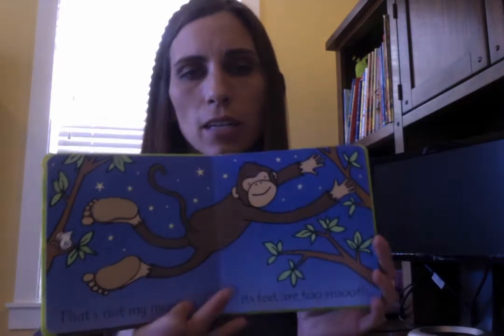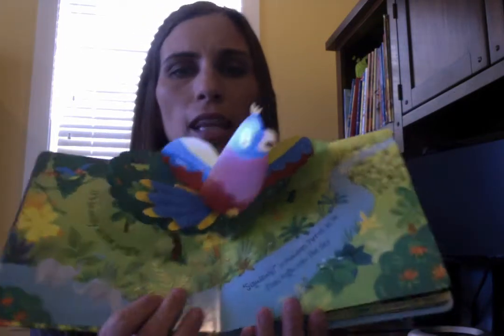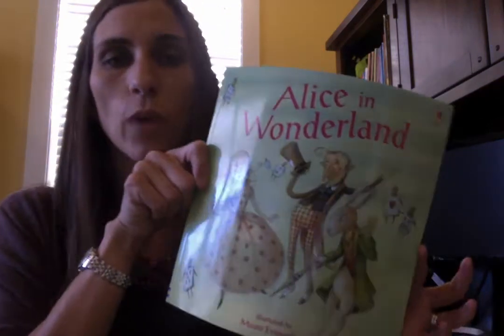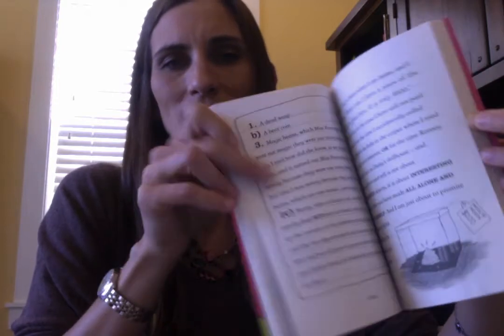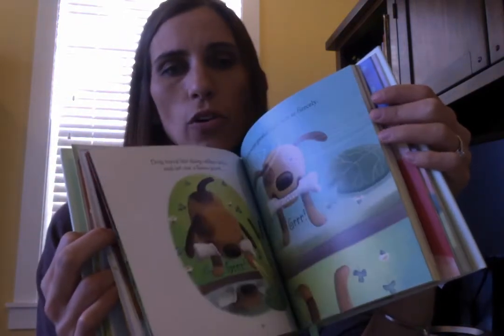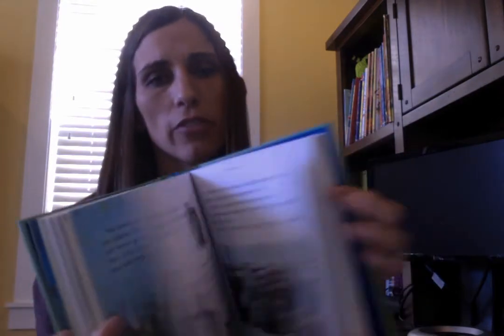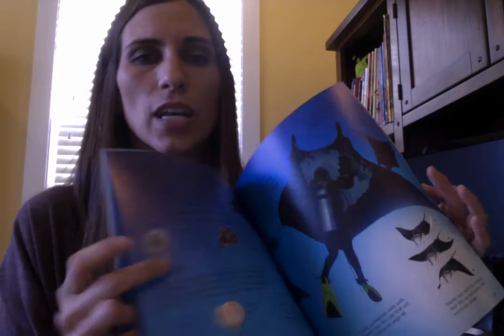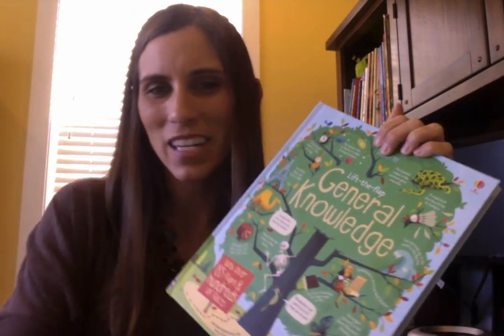Usborne Books - Happy St. Patricks Day!